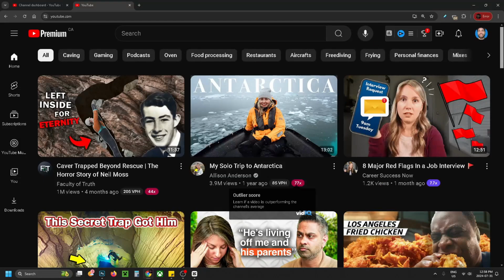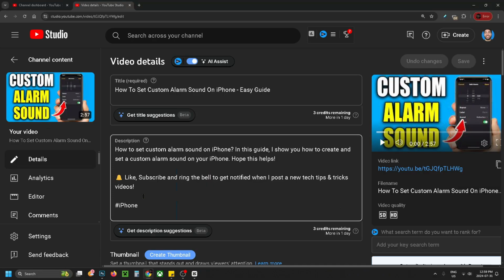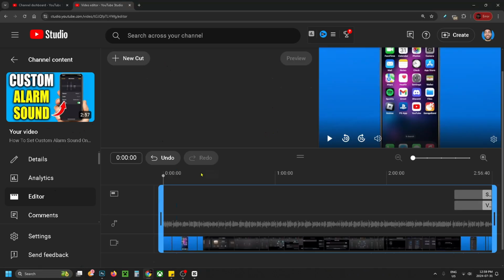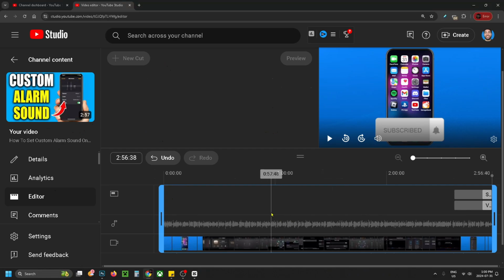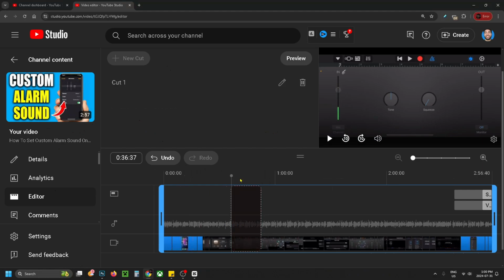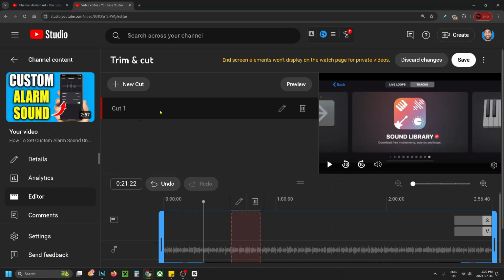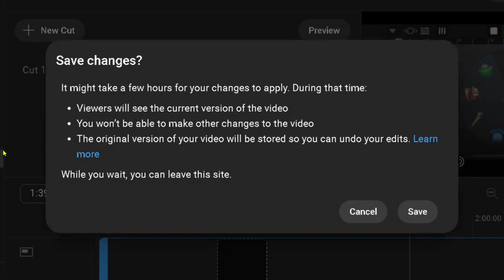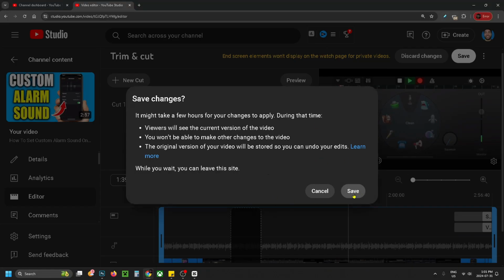How To Trim & Cut Videos On Youtube Studio Editor - Easy Guide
How to trim and cut videos on Youtube Studio Editor? In this guide, I show you how to trim and cut your Youtube videos using the Youtube Studio video editor. Hope this helps!